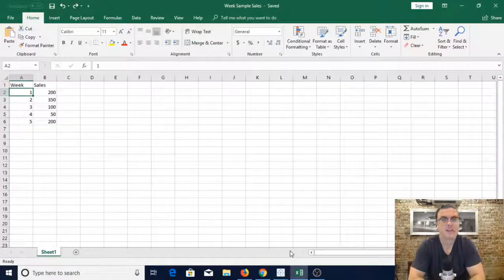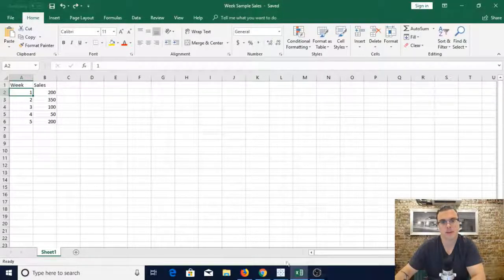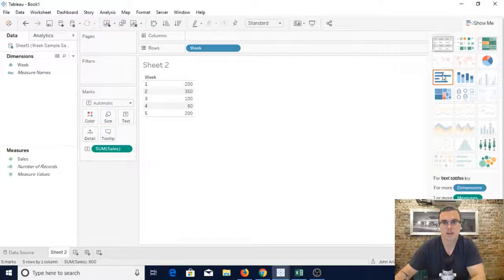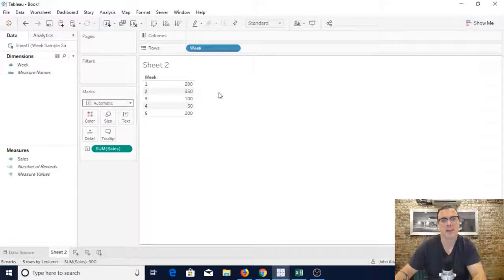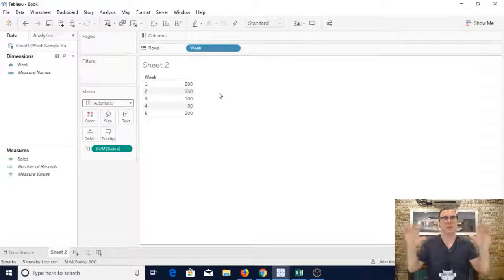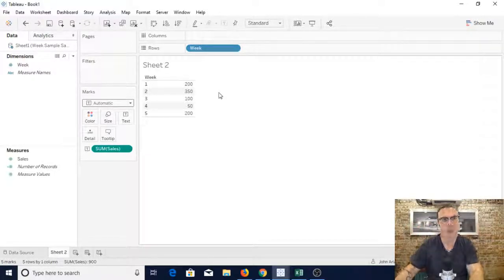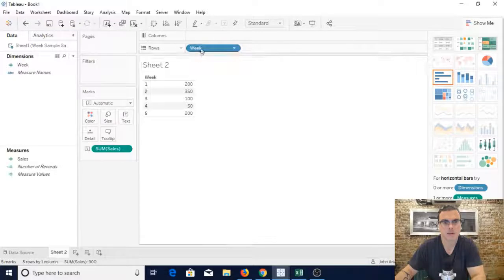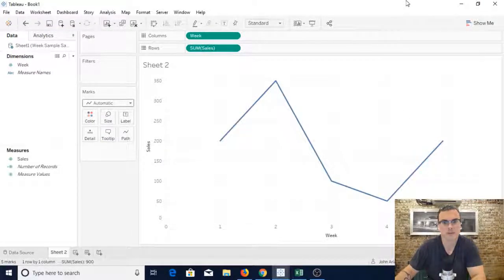Tableau 101: How to Create a Line Graph(Discrete vs Continuous)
It took me a long time to figure out why I couldn't make a line graph with certain variables when I was first starting out in Tableau. The reason for this was the distinction between discrete and continuous variable types.

Line graphs can only be created with continuous variable types in Tableau. So if you are having issues getting your data visualized in a line graph, check to see what kind of data type it is!